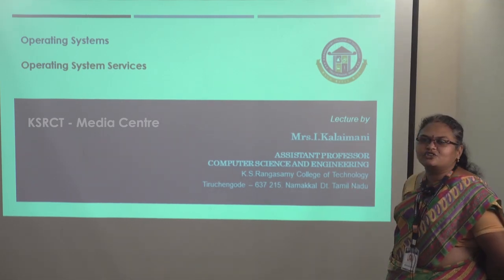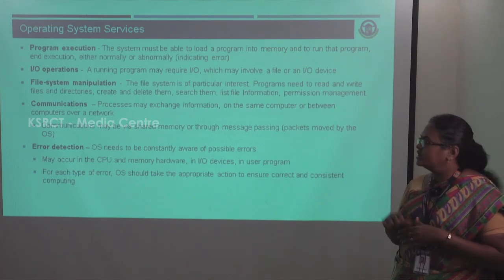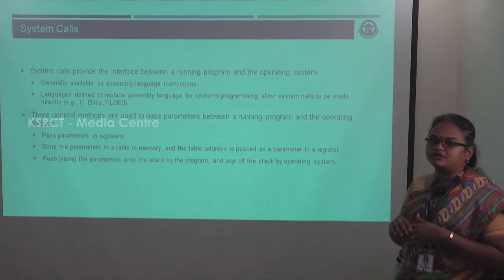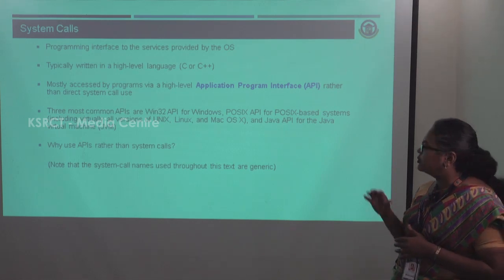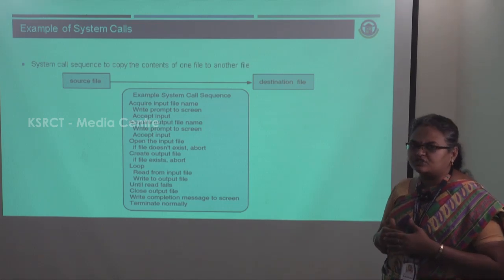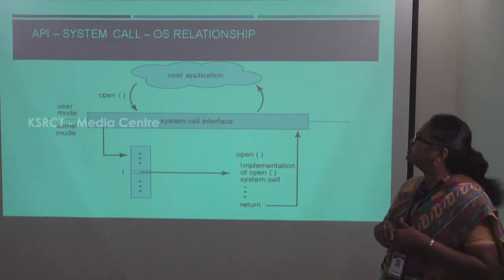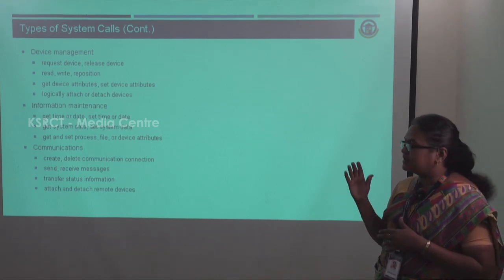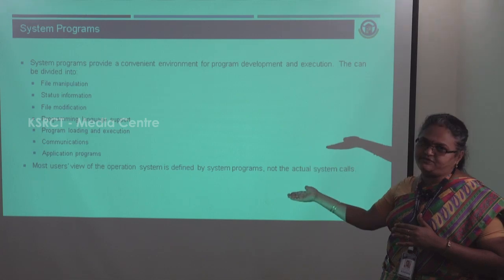OS Services, System Calls and Programs